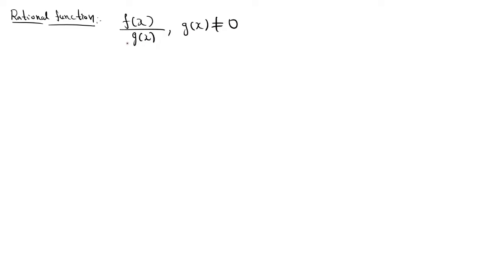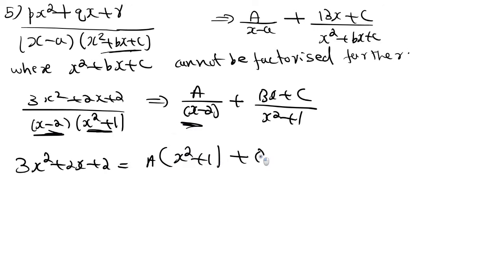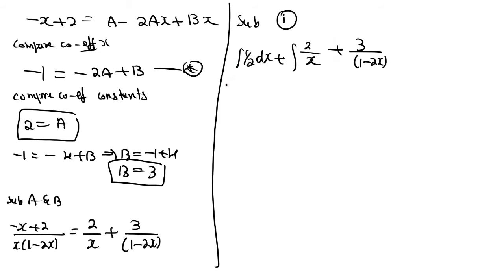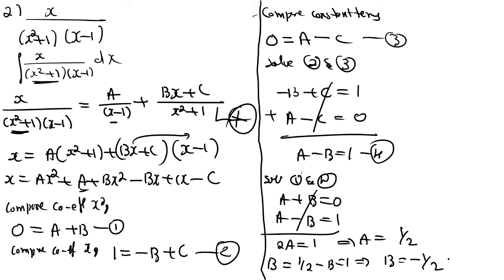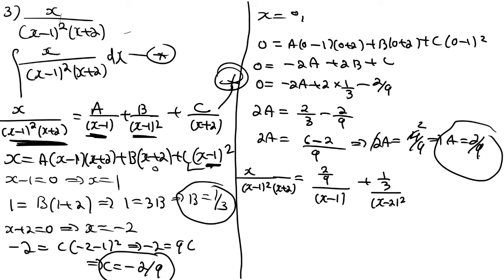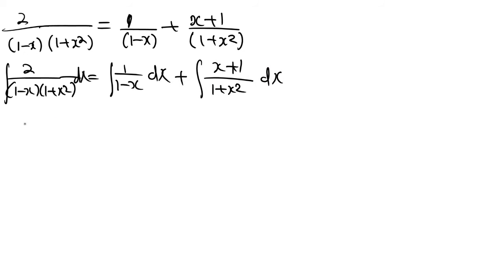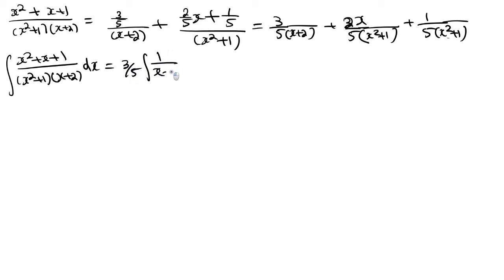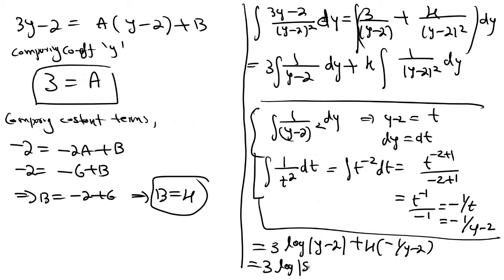Integration by partial fraction/IIPU/NCERT/exercise 7.5